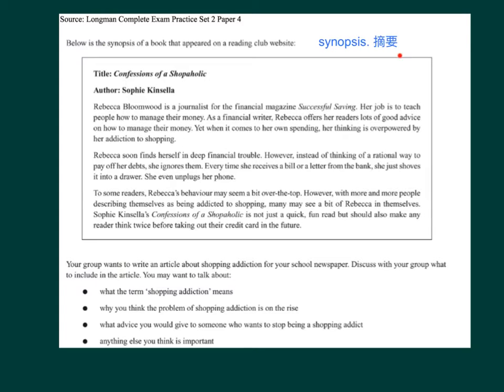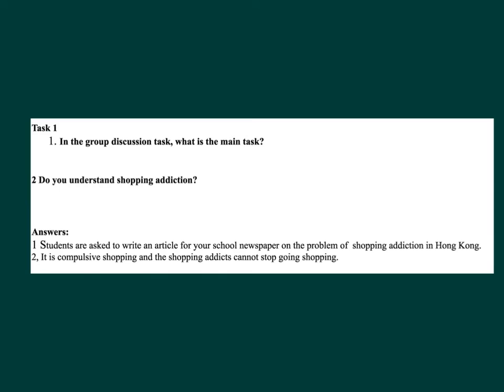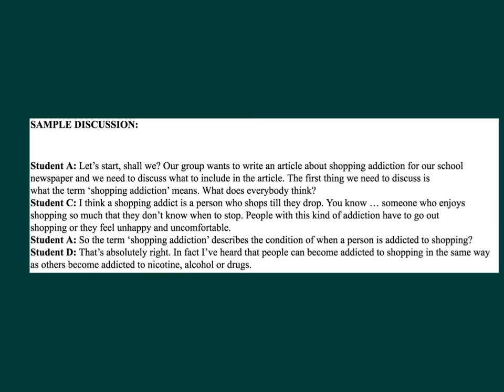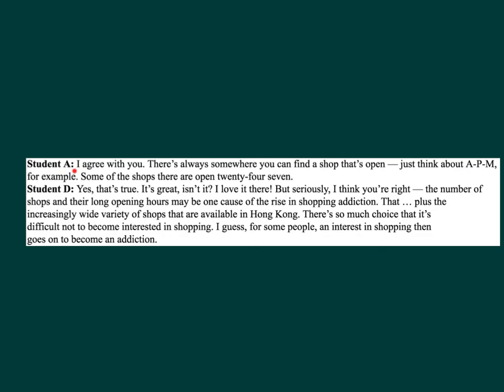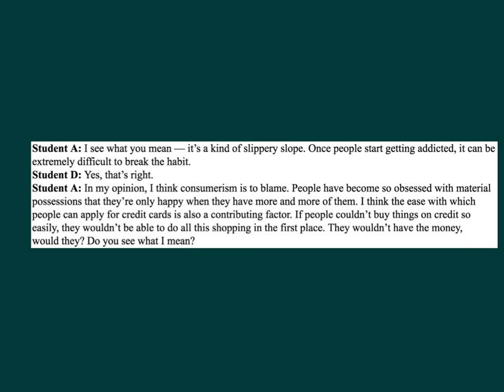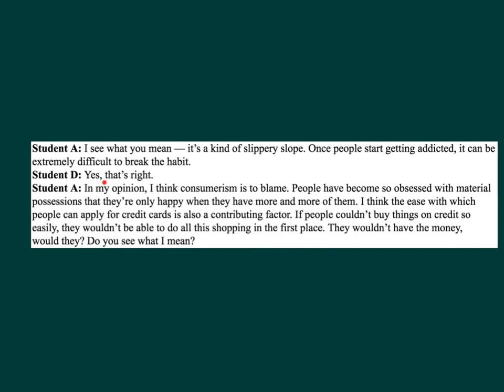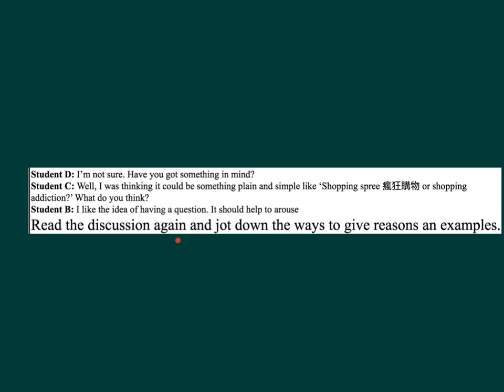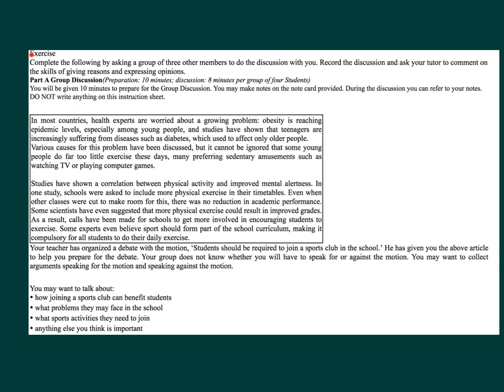中四英文_下學期_Speaking Skills（會話技巧）_Group Discussion Skills（4）